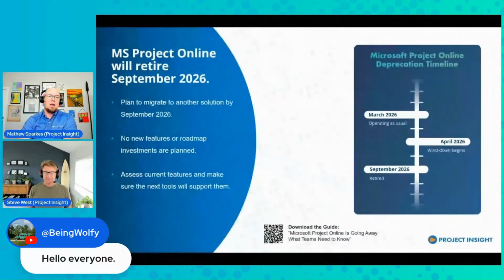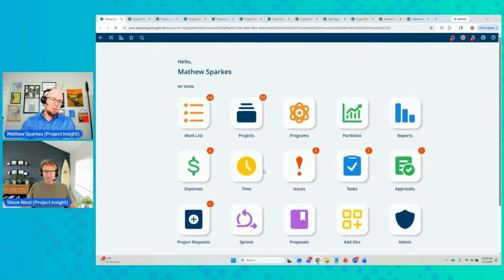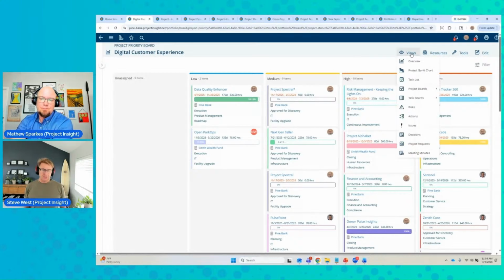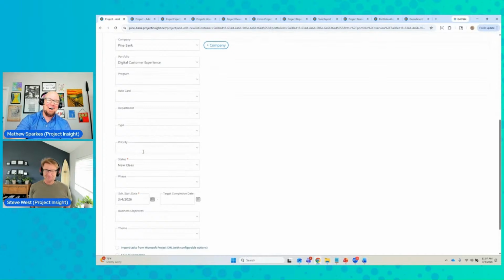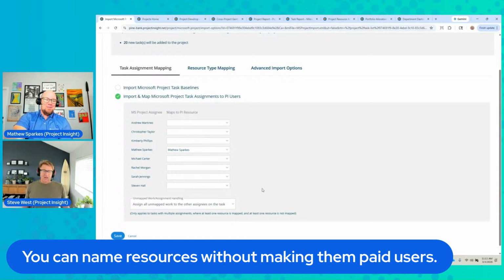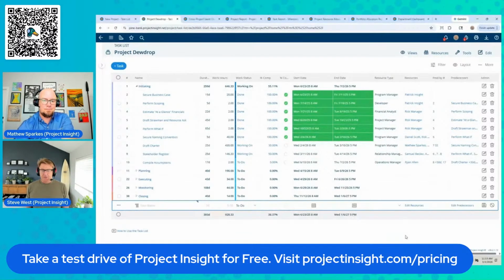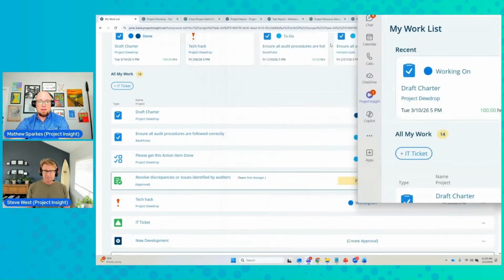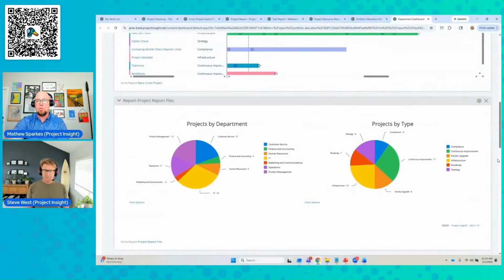How to Replace Microsoft Project Online Without Rebuilding Everything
Microsoft Project Online is retiring, and many teams are being asked to move from one project system into a more fragmented Microsoft model using Planner, Power Platform, and Teams. In this Project Insight Power Tutorial, Mathew Sparkes and Steve West show how Project Insight can help teams replace Microsoft Project Online without rebuilding everything from scratch.

You’ll see how Project Insight supports Microsoft Project file import, project scheduling, task management, resource planning, portfolios, programs, real-time reporting, Microsoft Teams access, Jira and Azure DevOps integrations, and project dashboards in one connected PPM platform.

This tutorial is designed for PMOs, IT leaders, operations teams, and project managers who need a practical path forward before Microsoft Project Online is fully retired.

Who This Is For:
Project managers and PMO leaders using Microsoft Project Online today
IT leaders evaluating Microsoft Project Online replacement options
Operations teams that need project, resource, and portfolio visibility
Teams that want to avoid rebuilding workflows across multiple tools

What You’ll Learn:
What is changing with Microsoft Project Online
Why Microsoft Planner, Power Platform, and Teams may not replace Project Online end to end
How Project Insight imports Microsoft Project XML files
How Project Insight supports project schedules, tasks, constraints, predecessors, and resources
How teams can manage programs, portfolios, cross-project Gantt views, and project boards
How real-time capacity planning helps teams avoid resource overload
How Work Lists help team members see assignments across projects, issues, actions, and approvals
How Project Insight connects with Microsoft Teams, Jira, Azure DevOps, QuickBooks, NetSuite, and Power BI
How dashboards and reports give leaders a complete picture of project work

Chapters:
00:00 Introduction to Replacing Microsoft Project Online
01:45 What Is Happening With Microsoft Project Online?
02:45 Why the Microsoft Replacement Path Can Become More Complex
03:50 Why Project Insight Is Built to Work With Microsoft Tools
05:03 Project Insight Add-ons for Requests, Approvals, Time Tracking, and More
07:42 Programs and Portfolios in Project Insight
09:07 Cross-Project Gantt Views and Portfolio Boards
11:28 Viewing Tasks Across Programs and Portfolios
13:11 Creating a New Project in Project Insight
15:51 Starting a Project With AI, Excel, or Microsoft Project Import
16:41 Importing a Microsoft Project XML File
17:28 Mapping Users and Resources During Import
19:38 Preserving Tasks, Status, Predecessors, and Constraints
20:35 Bulk Import Options for Projects and Tasks
22:26 Managing Imported Projects in Project Insight
23:54 Planned Hours, Actual Hours, and Project Layouts
24:12 Real-Time Resource Capacity and AI Resource Suggestions
25:40 Team Member Work Lists Across Projects
27:14 Using Project Insight Inside Microsoft Teams
28:22 Boards, RAID Logs, and Meeting Minutes
29:00 Jira, Azure DevOps, and Hybrid Project Reporting
29:46 Financial Integrations and Project Reporting
30:55 Dashboards, Reports, and Next Steps

About Project Insight:
Project Insight is project and portfolio management software that helps growing teams centralize project work, manage resources, connect financials, automate reporting, and give leaders a complete picture of organization-wide work. Project Insight integrates with Microsoft 365, Teams, Jira, Azure DevOps, Salesforce, QuickBooks, NetSuite, and other tools teams already use.